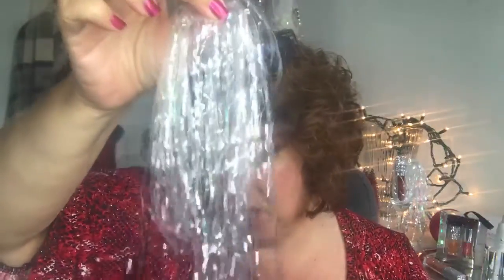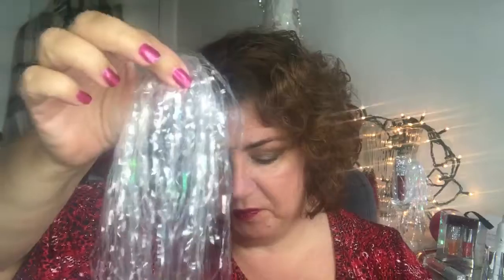December 12, 2017